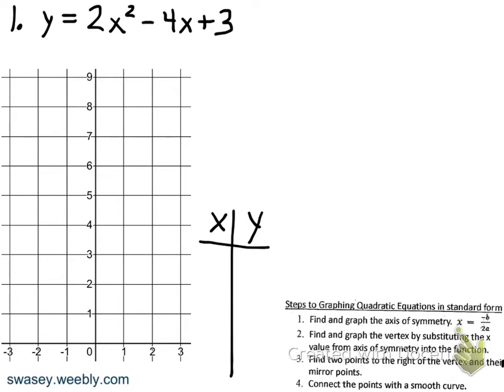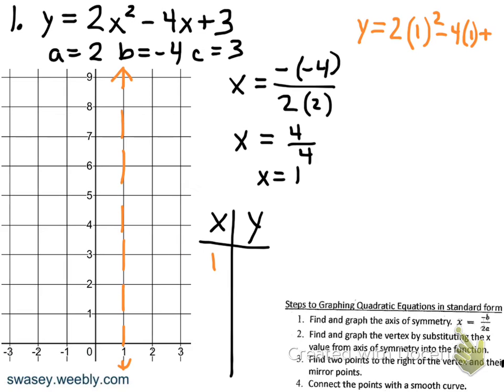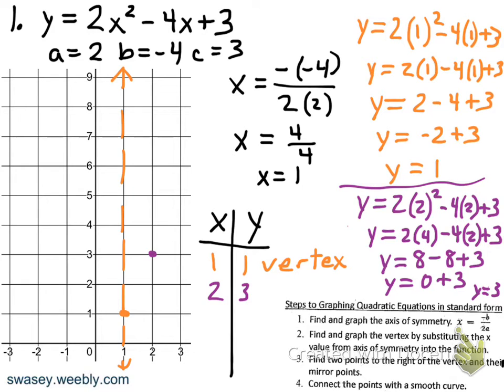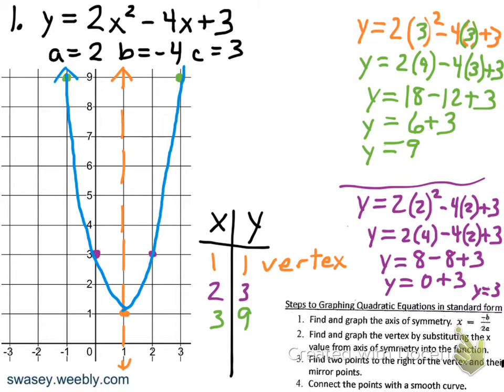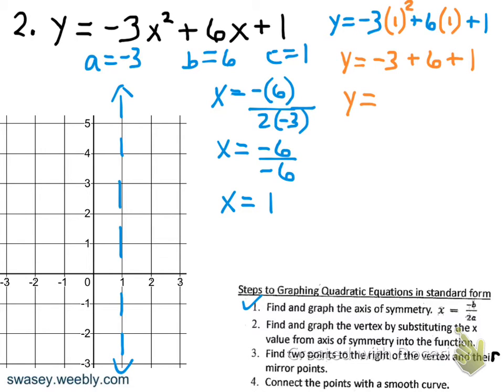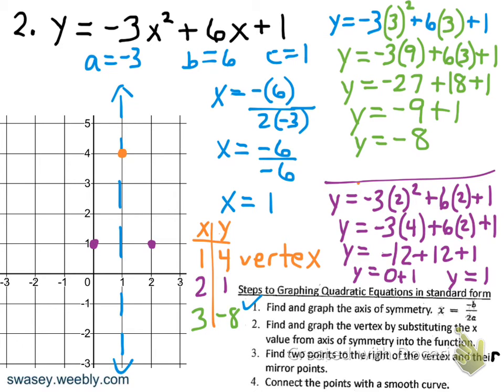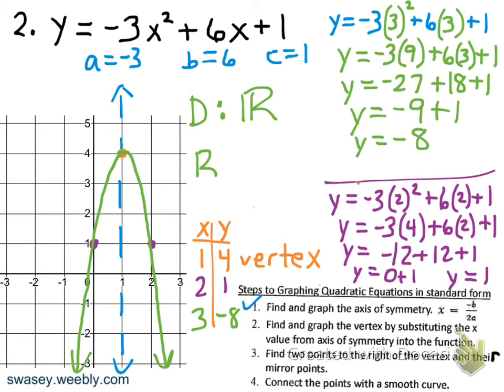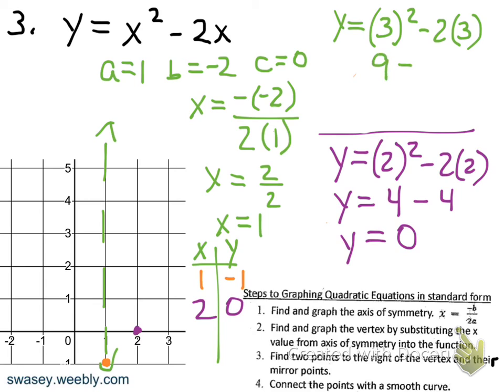Graphing Quadratic Equations in Standard Form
Additional videos can be found at Swasey.weebly.com